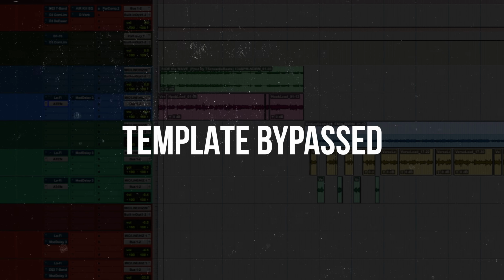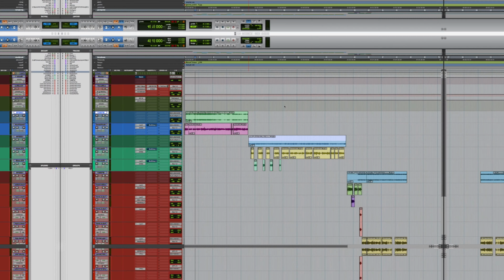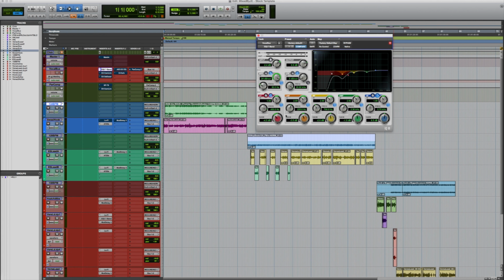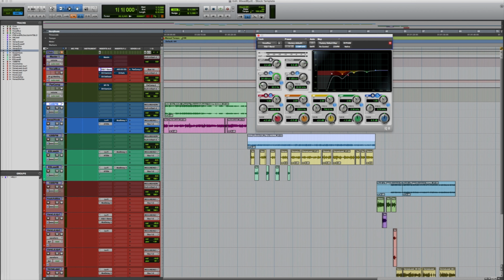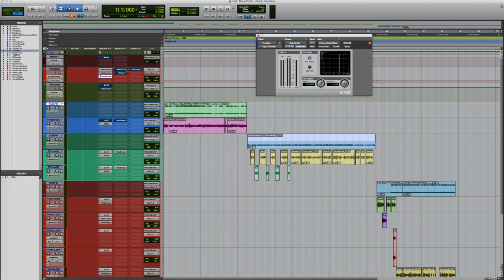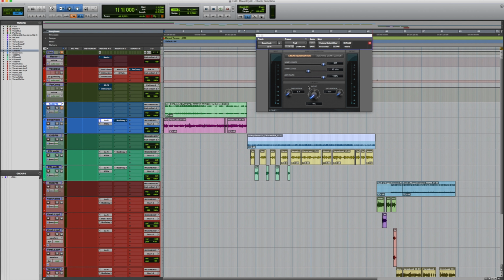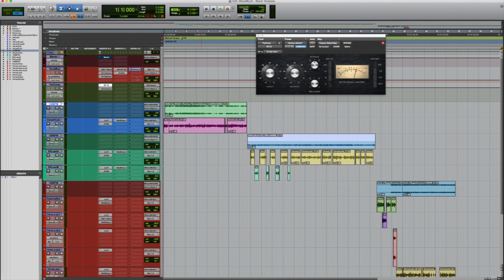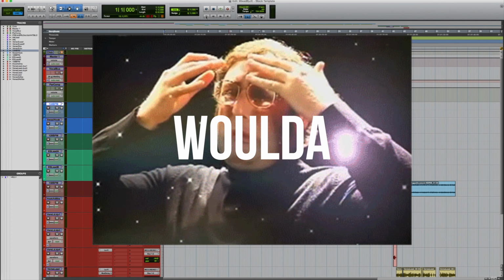How To Mix Rap Vocals! (Using Stock Plugins)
I wasted thousands of dollars on all sorts of plugins the first few years of diving into audio engineering... 💰💰Before you make that same mistake, I've made this video just for YOU!

In this video, I'll walk you through exactly how you can get that "Radio Ready" vocal sound by strictly using Stock Pro Tools Plugins. We'll cover everything from EQ, Compression, Reverb, Parallel Compression (the secret sauce to getting an "upfront"/"in your face" vocal), De-Essing, Delays, and much more!